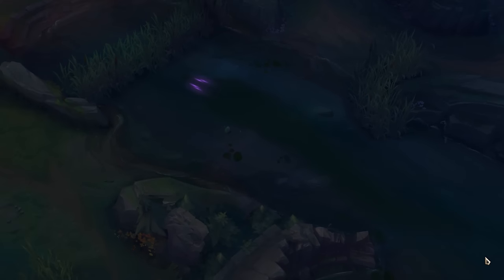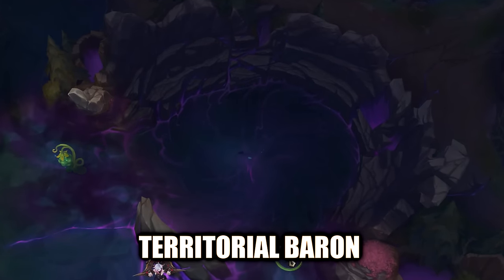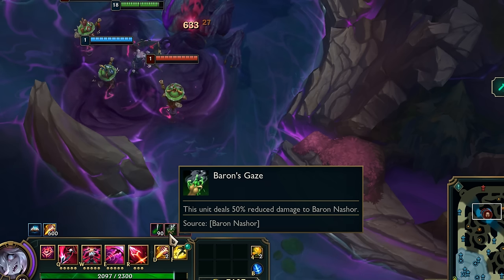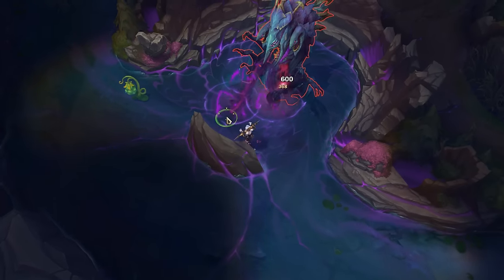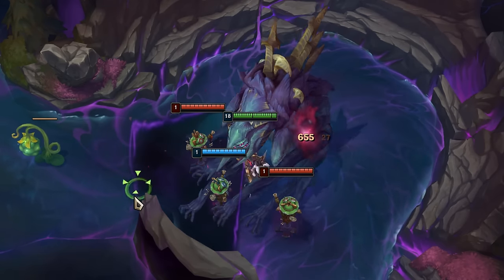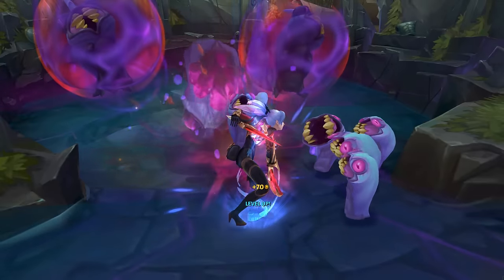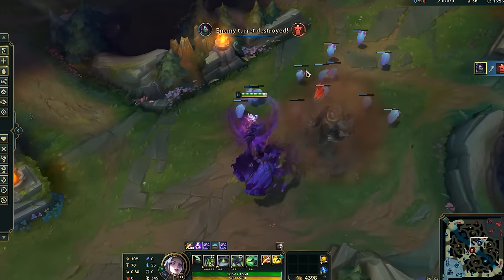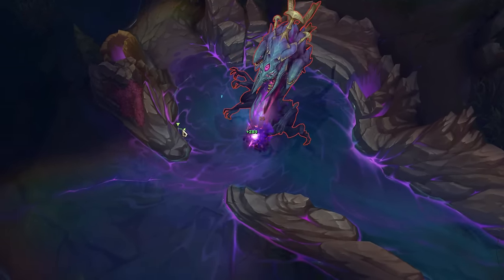NEW BARON NASHOR ABILITIES - ALL 3 BARON TYPES - League of Legends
NEW BARON NASHOR ABILITIES - ALL 3 BARON TYPES - League of Legends. Boss fights with all 3 new barons, the all seeing baron, the hunting baron and the territorial baron, showing all their abilities, baron pit changes as well as their unique ability each one has. Baron Nashor rework season 2024.